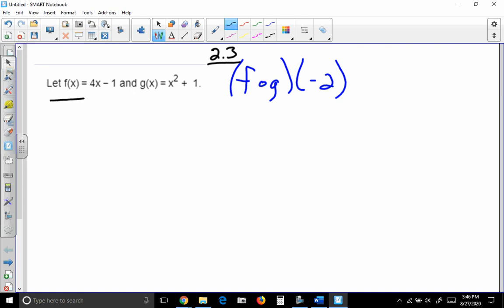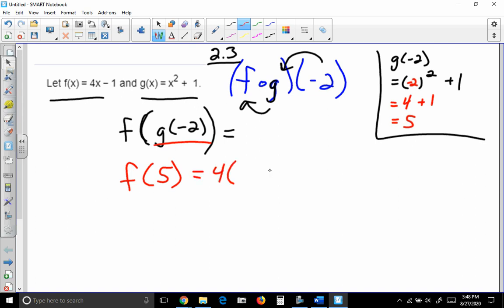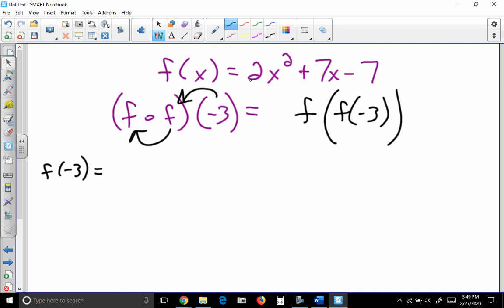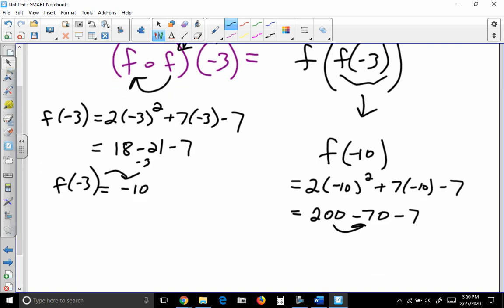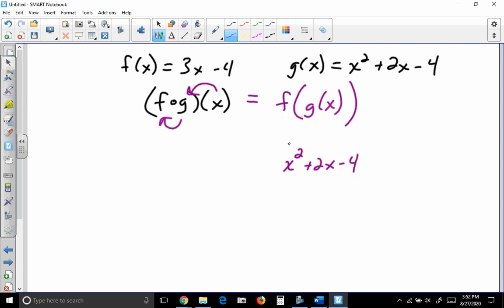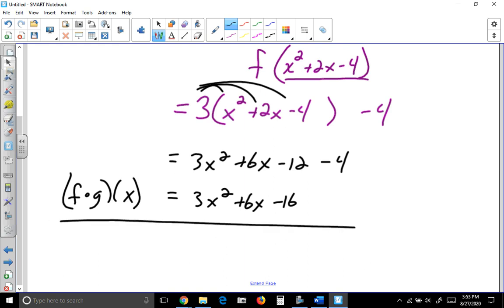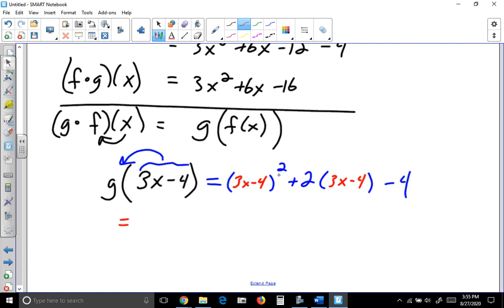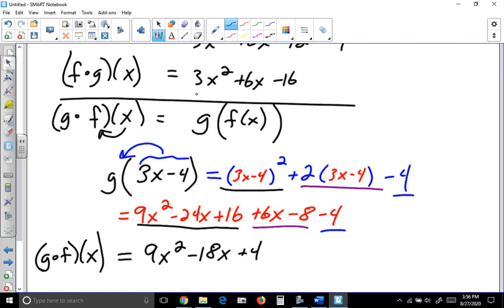2.3 examples (MTH112)